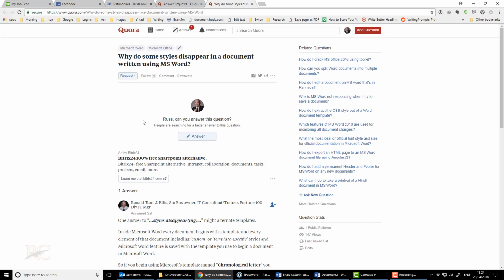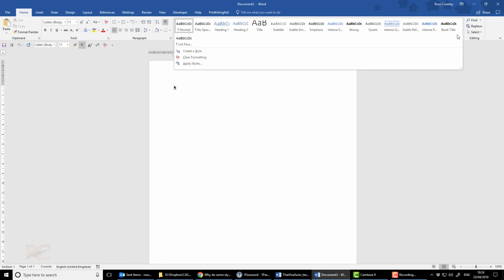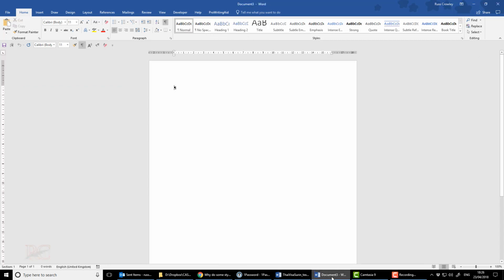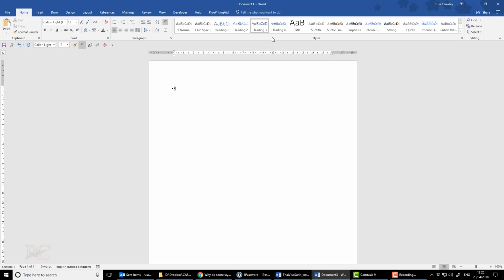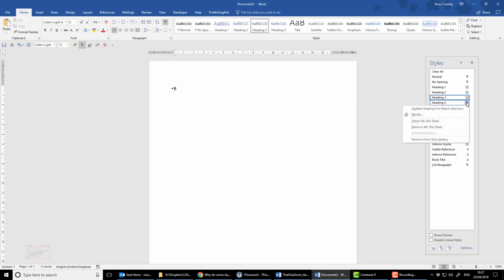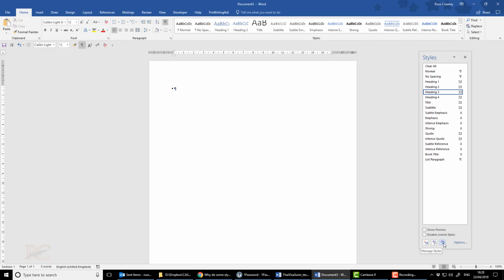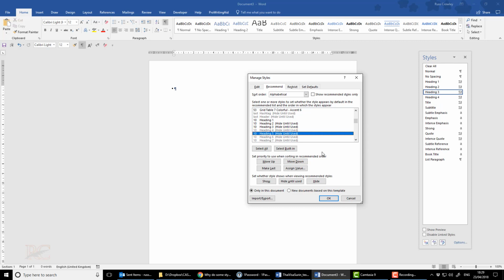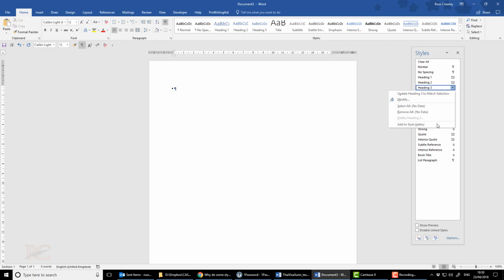Why do some styles disappear in a document written using MS Word?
This was a question asked on Quora... there are a number of reasons it could happen, but here's how you make them reappear.,

Baffled by Word? Then get my free introduction to Microsoft Word course